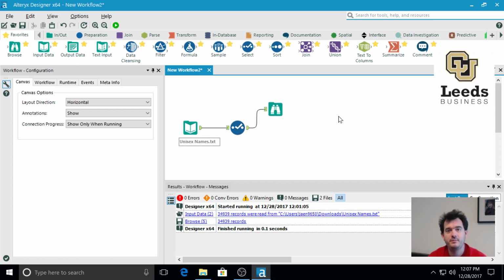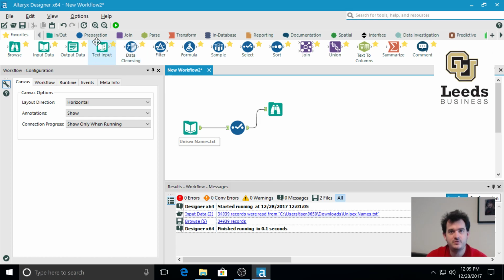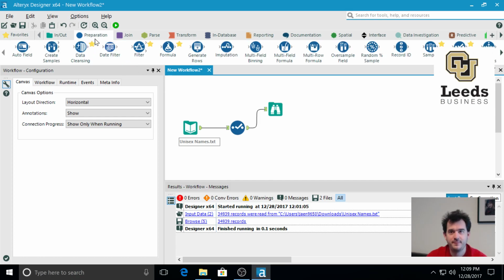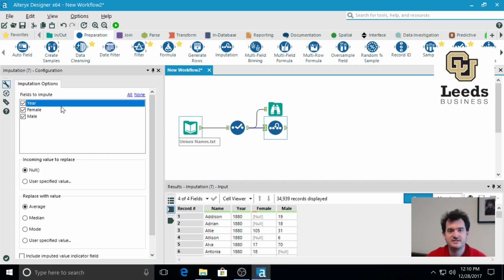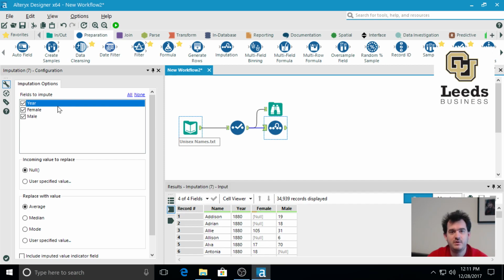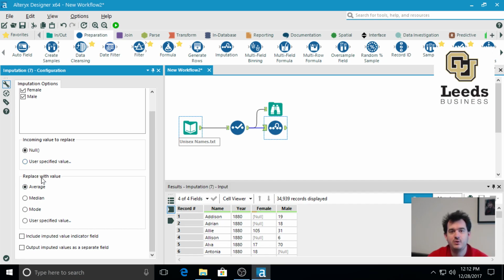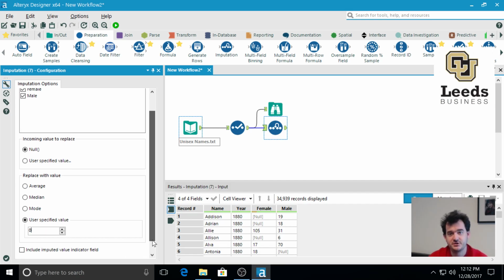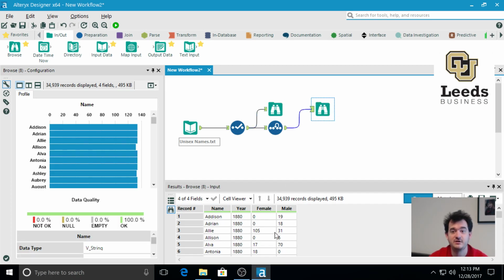03 04 Impute